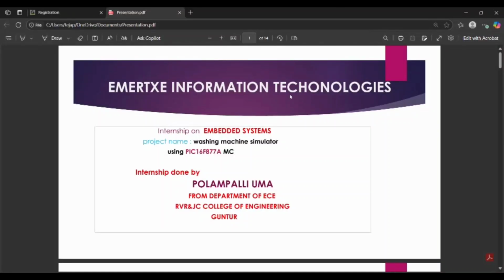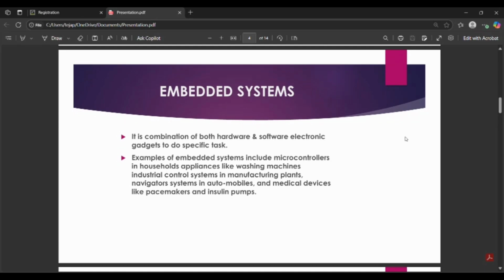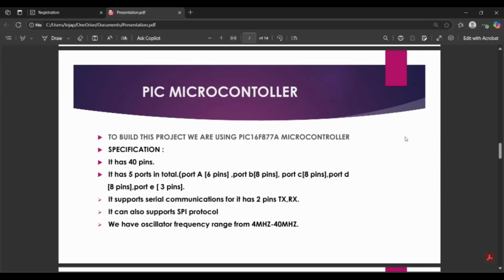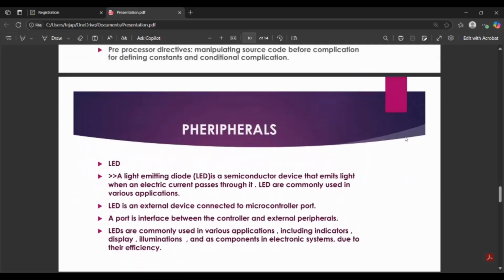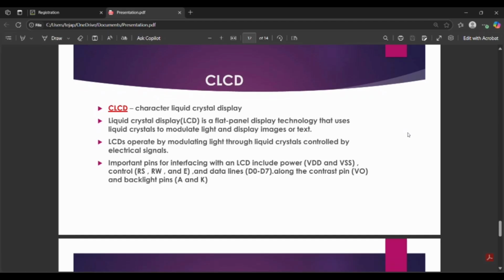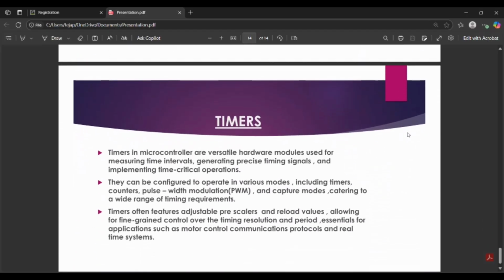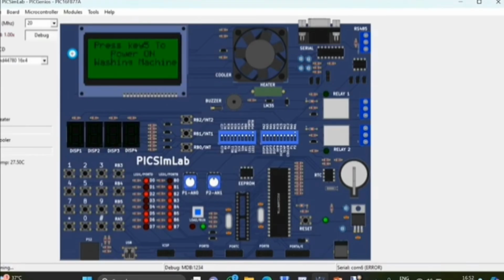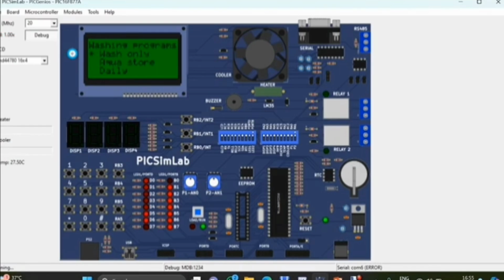Emertxe information technologies Washing machine program using PIC16F877A